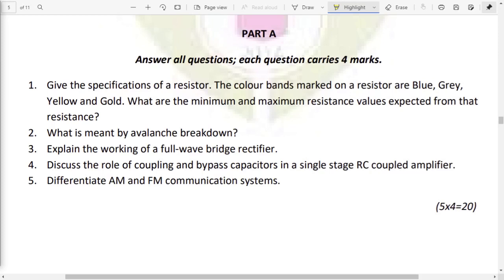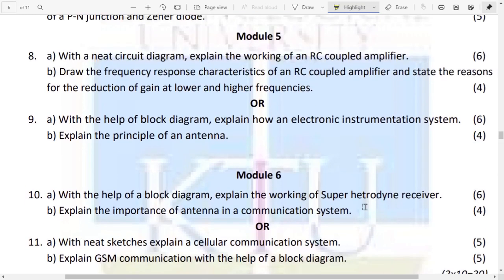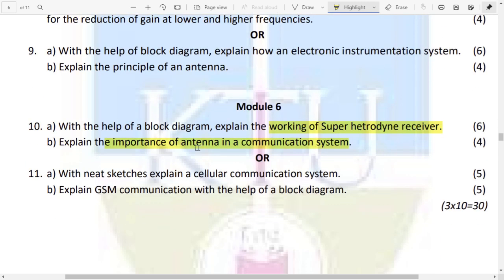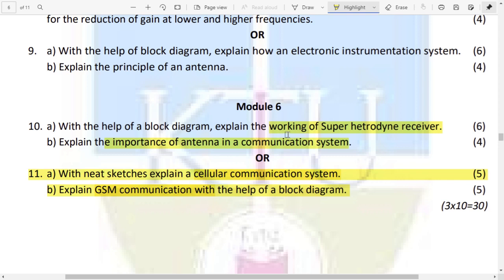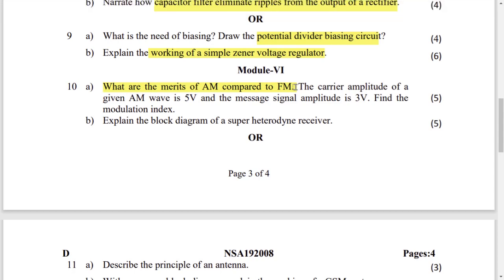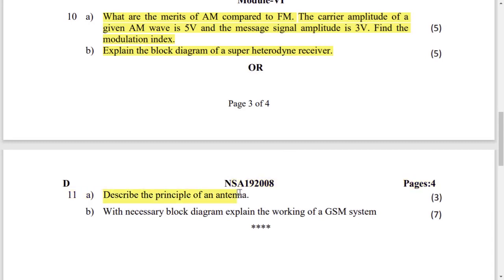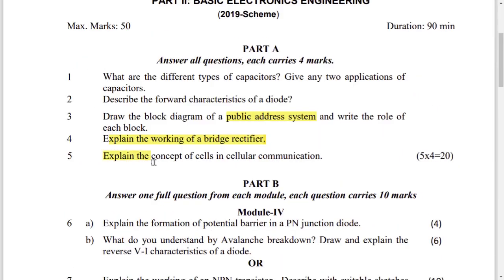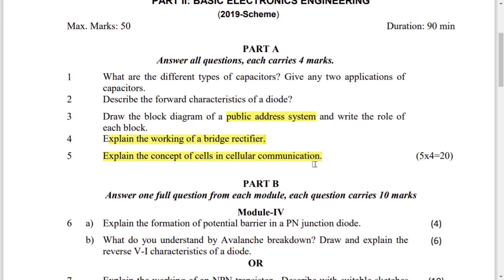Analysis of Question asked from Module 6 (Electronics) of EST130